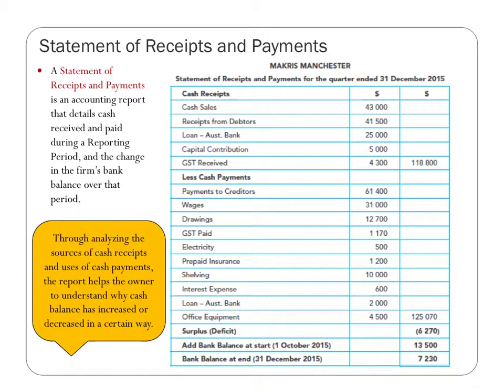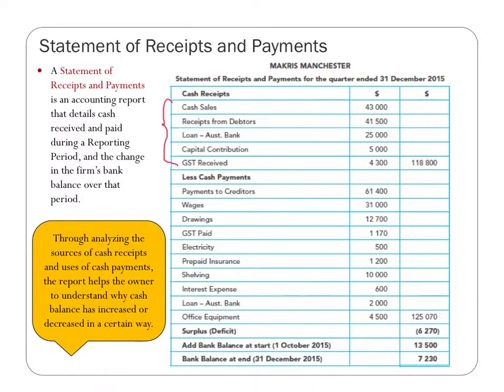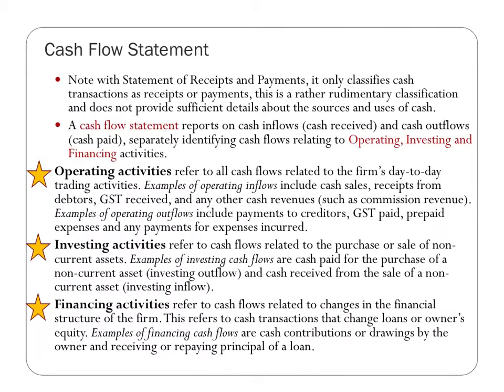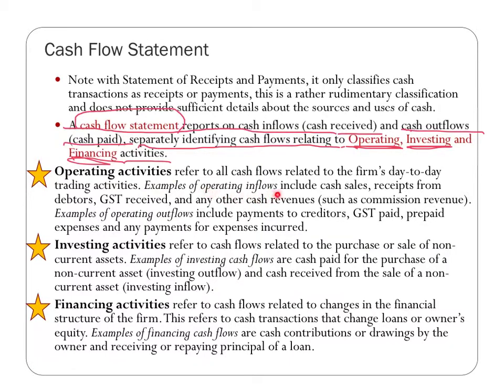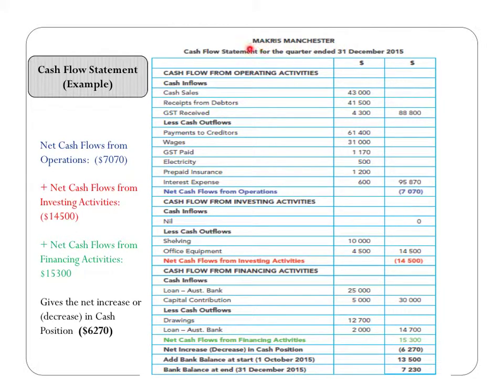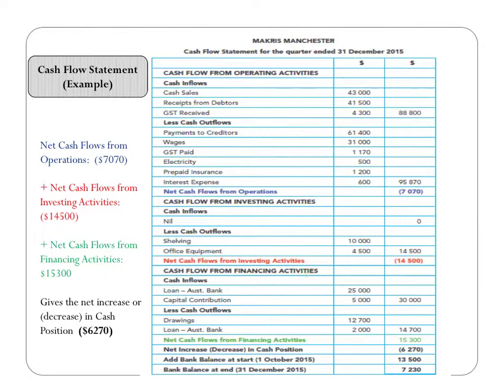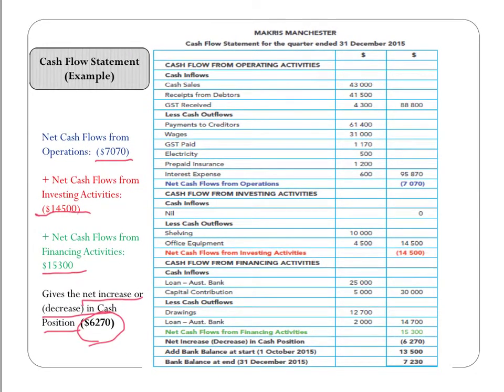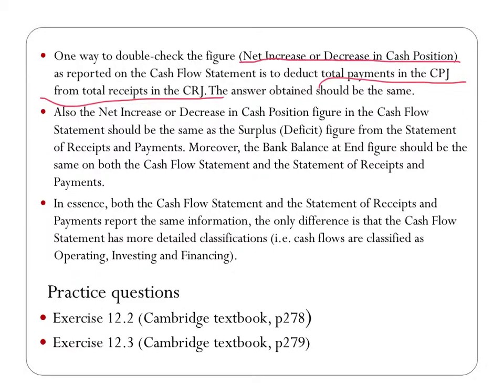Ch 12 Cash Flow Statement (Part 2)